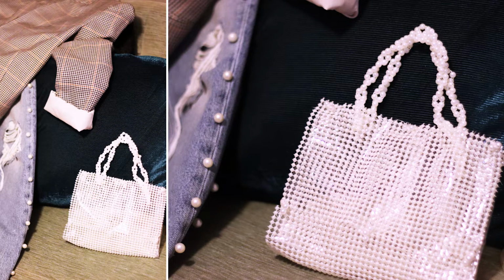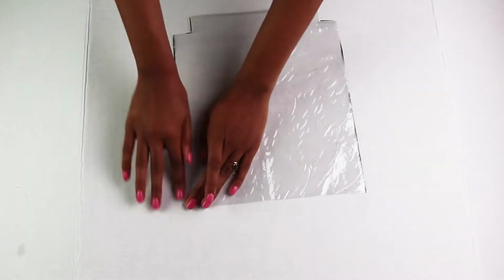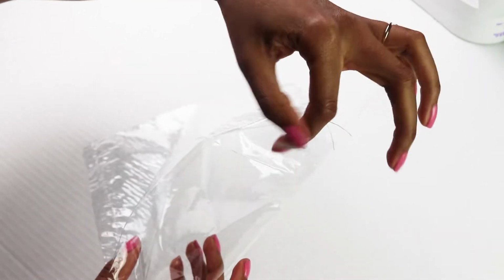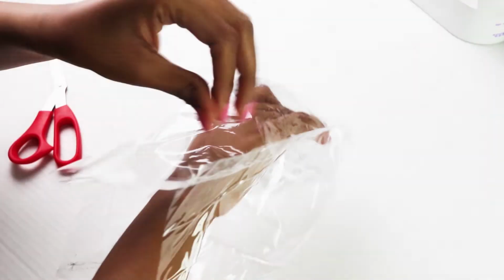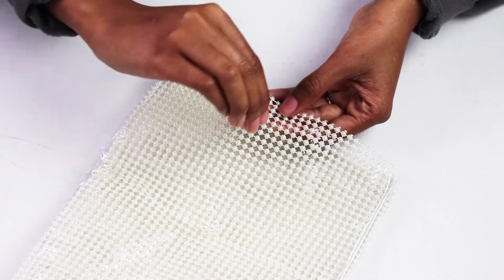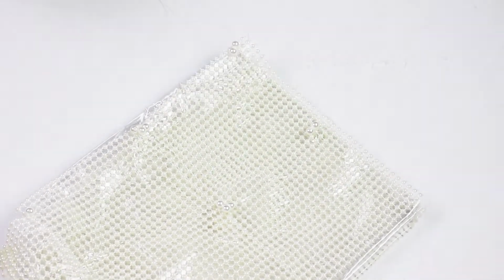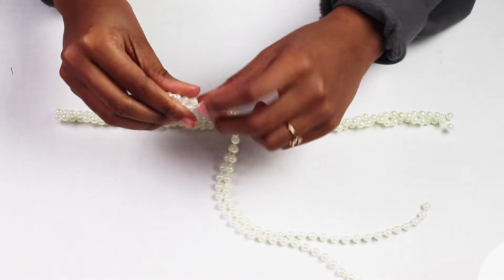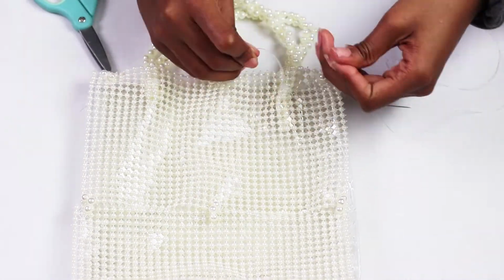DIY No- Sew Pearl Bag | Fashion DIY | Kelsley Nicole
In this video DIY tutorial I wanted to show you an to make a simple no sew pearl bag from scratch!

Spool of Pearls 6mm
Pearl Mesh Ribbon Roll
Pearl Beads (JoAnn's)

A B O U T  M E:

Faith: Saved
Age: 25
Ethnicity: Puerto Rican, Costa Rican
Location: Jersey
Height: 5'6